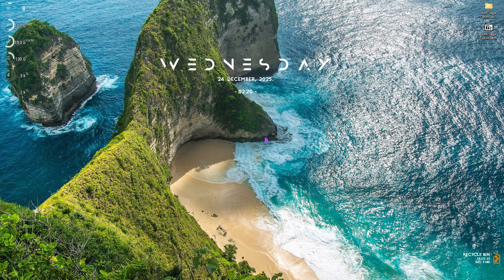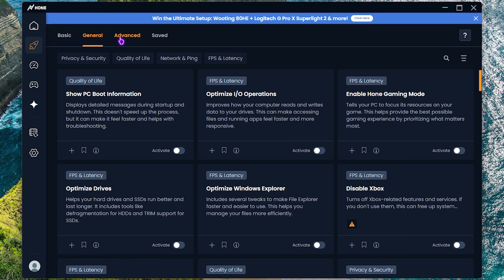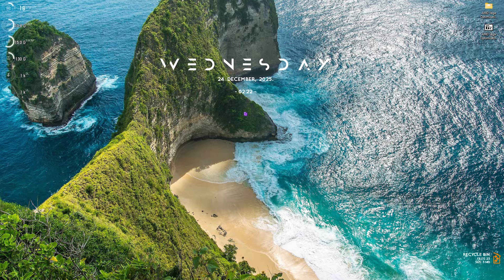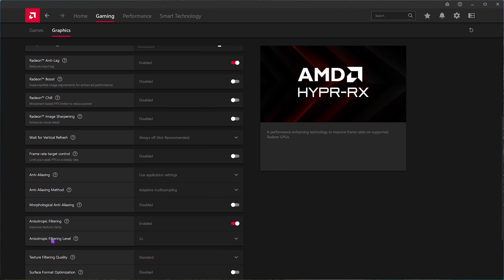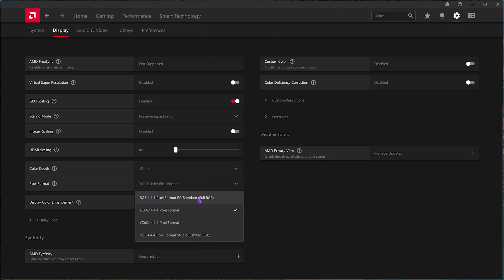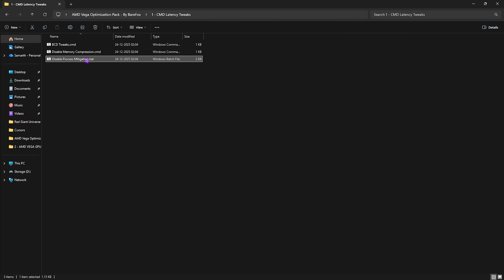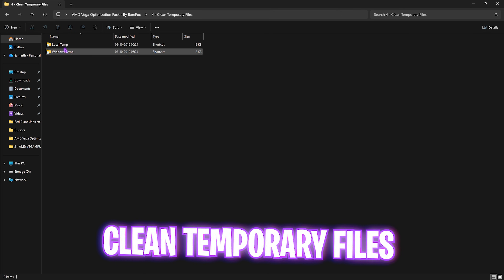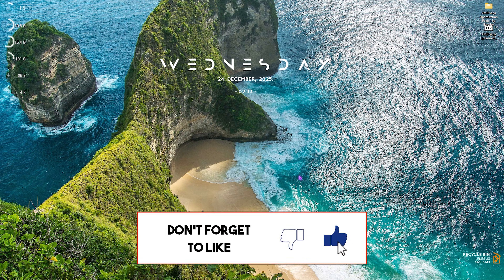AMD Integrated Graphics Best Settings for Gaming & Performance in 2026📈| AMD Vega 8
🎮 Gaming on AMD Radeon Vega 8 integrated graphics in 2026 and facing low FPS, lag, or stutters? This complete optimization guide by BareFox shows you the BEST settings and tweaks to get maximum performance from Vega 8 — perfect for low-end PCs and laptops.

In this video, you’ll learn how to:
⚙️ Apply the best AMD Adrenalin settings for Vega 8
🚀 Boost FPS & reduce stutters in popular games
🧠 Optimize Windows & RAM usage for iGPUs
💻 Improve performance on Ryzen APU systems
🎮 Get smoother gameplay on esports & AAA titles

These optimizations are designed specifically for AMD Integrated Graphics, helping you squeeze out every bit of performance from Radeon Vega 8 in 2026.

🔽 Download Links 🔽

▬▬▬▬▬▬▬▬▬ஜ۩۞۩ஜ▬▬▬▬▬▬▬▬▬
▬▬▬▬▬▬▬▬▬ஜ۩۞۩ஜ▬▬▬▬▬▬▬▬▬

🔽 Timestamps 🔽
0:00 - Amazing Intro
0:26 - Best Windows Settings
1:02 - Graphics Settings
1:09 - Update your Windows
1:20 - Use this tool to Optimize your PC
2:48 - Update your GPU Drivers
3:20 - AMD GPU Settings
4:51 - Performance Tweaks
5:03 - Software & Display Settings
6:26 - AMD Vega Optimization Pack
7:40 - AMD Driver Optimization
8:06 - Clean Temp Files
8:31 - Useful Programs
9:26 - Amazing Outro

 TAGS 🖇 (IGNORE)
amd radeon vega 8 fps boost 2026, vega 8 best settings gaming, amd vega 8 optimization, amd integrated graphics gaming, radeon vega 8 lag fix, vega 8 stutter fix, vega 8 low end pc gaming, amd apu gaming optimization, ryzen vega 8 performance boost, amd adrenalin vega 8 settings, vega 8 windows optimization, vega 8 ram optimization, amd igpu fps boost, vega 8 smooth gameplay, barefox vega 8, amd vega 8 gaming 2026